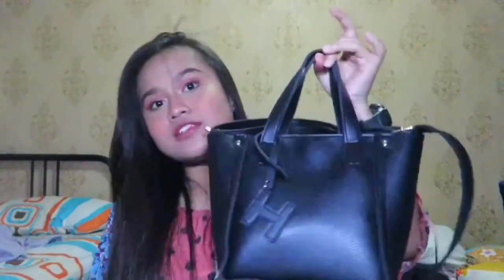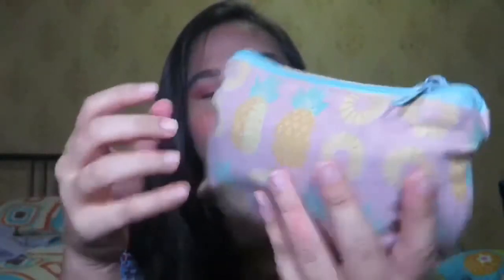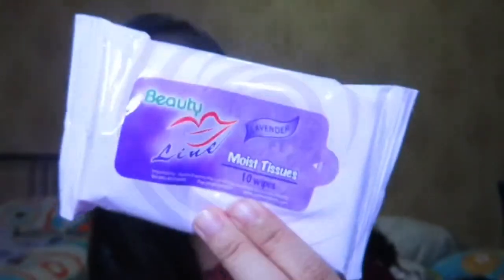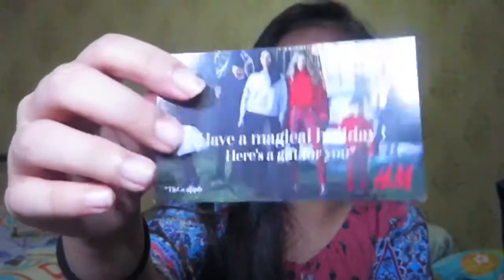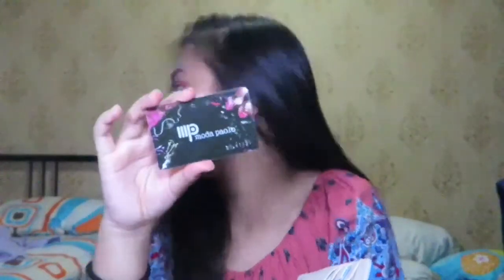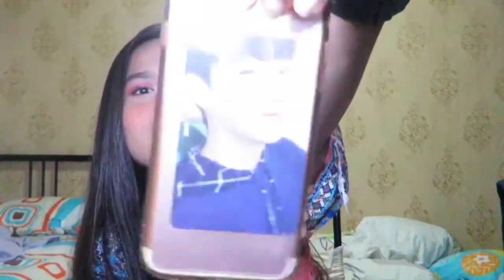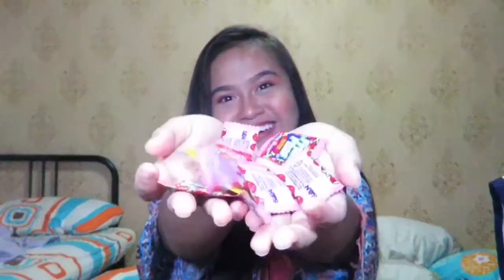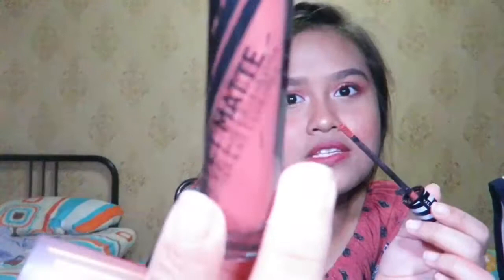What’s In My Bag 2017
Hey everyone !! Welcome to my channeI/videos!! So, im back with a new video which is what’s in my bag 2017!! i really hope you guys enjoyed it!! Love you guysss!!!

-Canon Powershot N2

Don't forget to like this video if you enjoyed it & subscribe this channel so that i will know if you guys really wants me to do more videos in the future xx

WATCH MY LAST VIDEO & HELP TO LIKE TOO XX